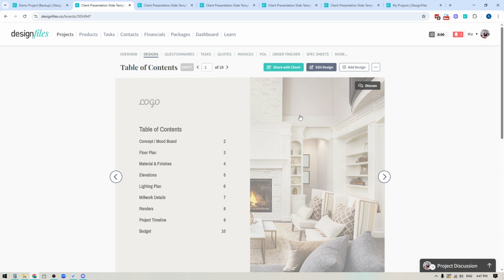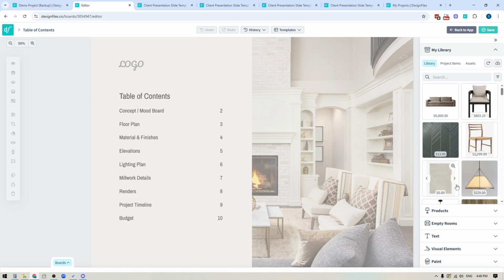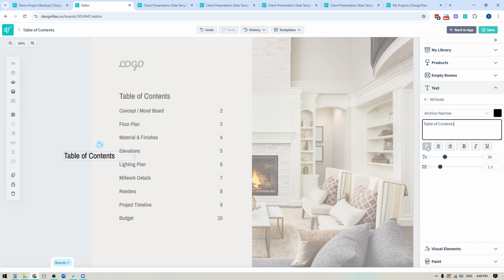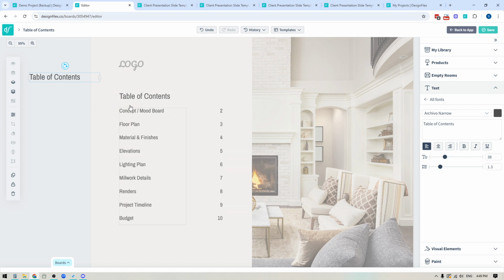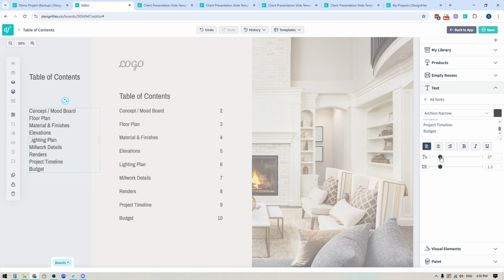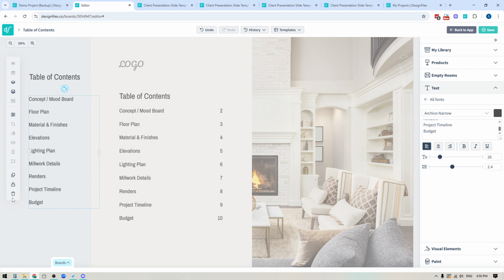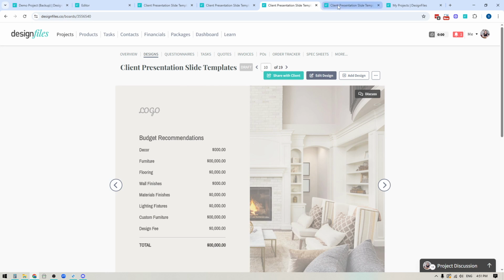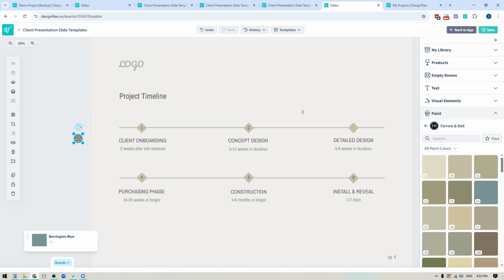DesignFiles.co - Adding Text to Your Moodboard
How to Use the Text Tool in Moodboards | Interior Design Presentation Tutorial

Looking to add text to your moodboards or build a professional client presentation? In this video, Sheilah from DesignFiles shows you how to use the Text Tool in the Moodboard Editor to add titles, labels, notes, and layouts that elevate your designs and keep your visuals client-ready.

Whether you’re labeling paint swatches, adding a project timeline, or building an entire presentation deck, this tool gives you full control over typography, alignment, font styling, and layout.

In this tutorial, you’ll learn how to:
✅ Add titles, subtitles, and labels to any board or slide
✅ Customize font styles, colors, alignment, and spacing
✅ Duplicate and resize text elements for consistency
✅ Create slide decks with table of contents, timelines, and budgets
✅ Overlay text on paint swatches or images for a polished look
✅ Combine text with shapes or color swatches for styled visual callouts

Ideal for full-service interior designers and e-designers building moodboards, sourcing boards, and client presentations that need to be both beautiful and functional.

🖋 Built-in font library with Google Fonts
📐 Designed specifically for interior design workflows
🧰 Great for building reusable presentation templates

💬 Need help? Use the live chat—we’re here for you.

Timestamps:
0:00 Intro: Why you’ll use the text tool
0:42 Where to find the text library and font options
1:35 Styling fonts: alignment, bold, italic, color, and size
2:10 Using line height and spacing for cleaner layouts
2:45 Creating numbered lists and titles
3:30 Labeling paint swatches with overlay text
4:00 Designing timelines using paint swatches + text
5:20 Saving slides as templates for future use
5:40 Final tips + support info